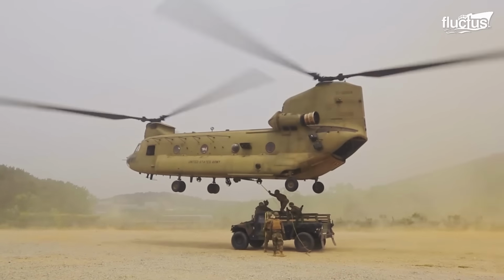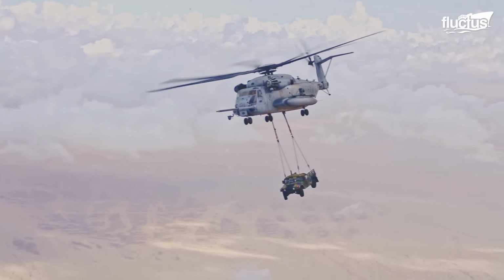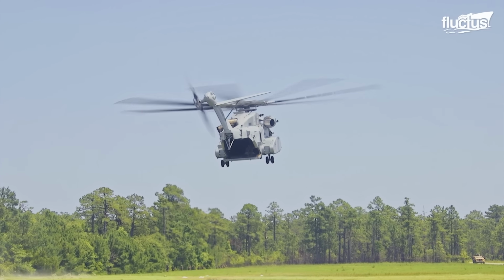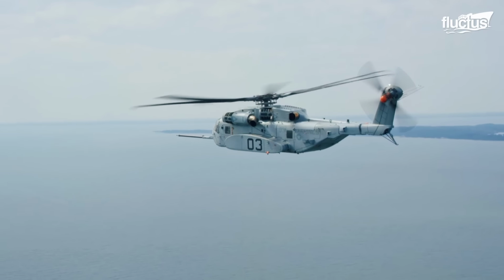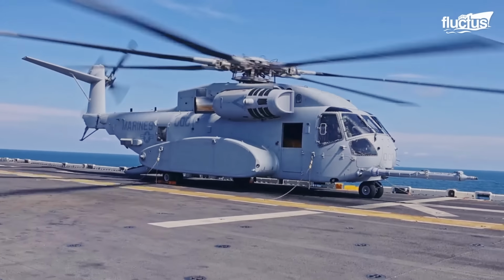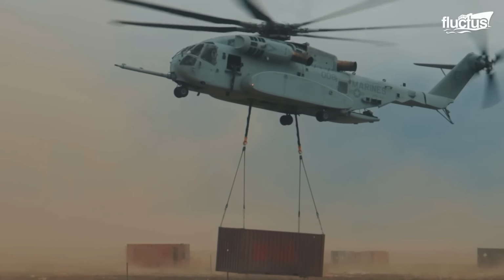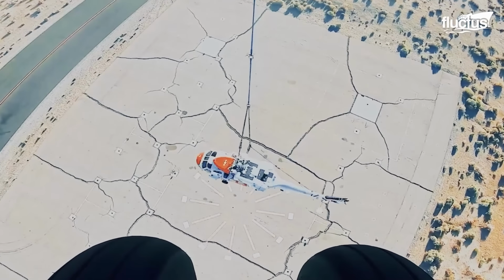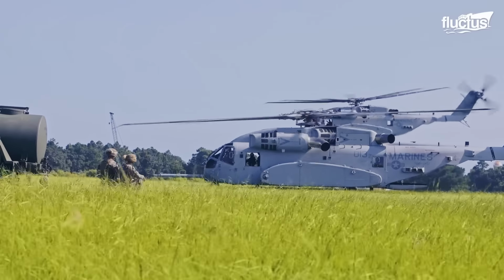US Marines’ Gigantic CH-53 in Action During Massive Operations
Welcome back to the Fluctus Channel, as we discover the evolution of the U.S. Marine Corps’ legendary CH-53 heavy-lift helicopters, from the early Sea Stallion to the modern CH-53K King Stallion.